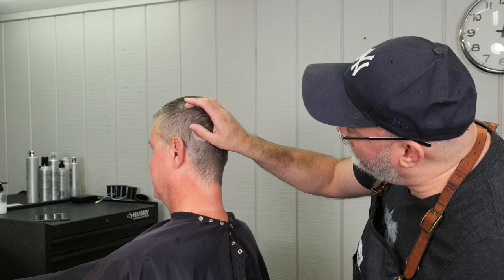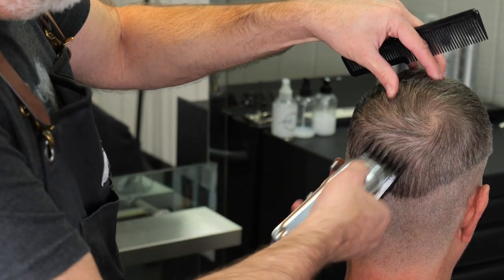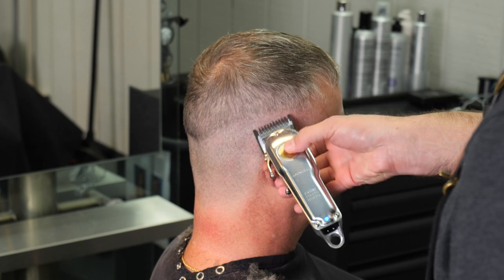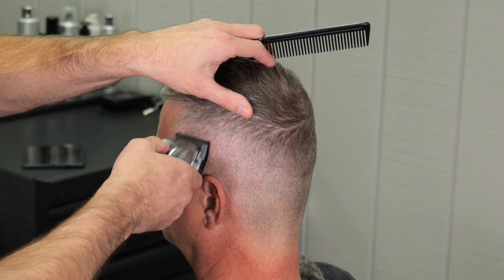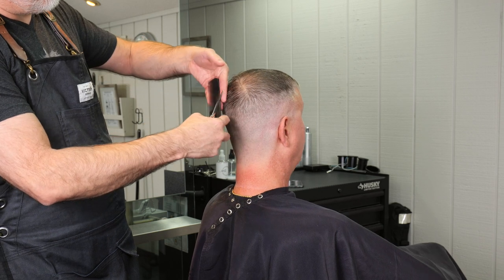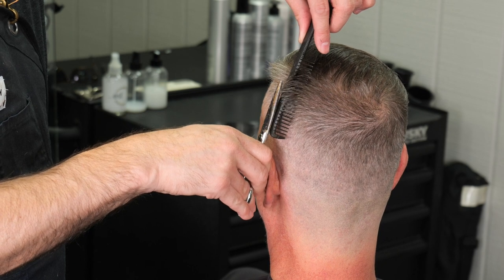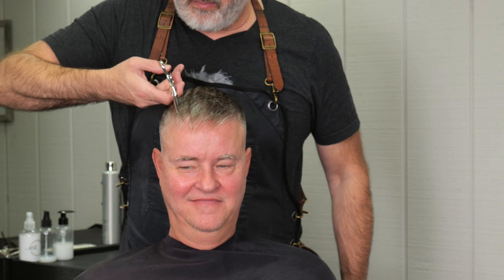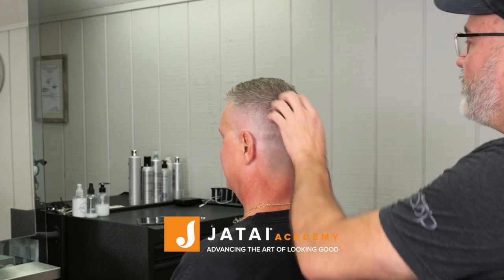Skin Fade Haircut Tutorial with Clippers, Scissors and Razors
The fade is a timeless classic short haircut. But the skin fade is the most difficult version of the fade. In this video, Russell covers the ins and outs of how to do a clean skin fade from beginning to end. This skin fade haircut tutorial starts off with clippers. He then uses JATAI Tokyo Scissors, JATAI Tokyo Thinning Scissor and JATAI Osaka Scissors to style the hair on top. He finishes off the cut with the Feather Nape & Body Razor for that clean smooth neckline.

Educator:
Russell Mayes